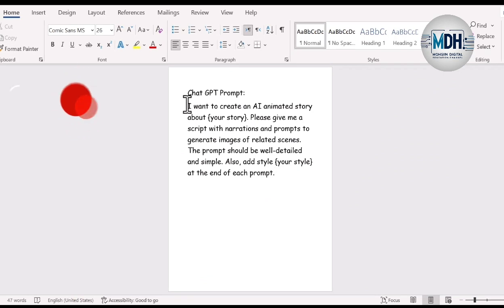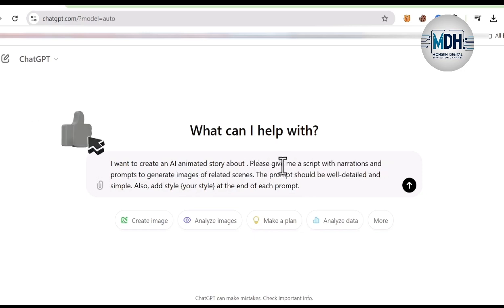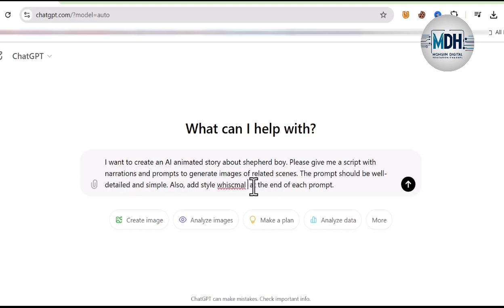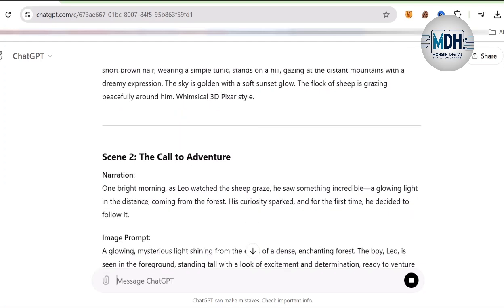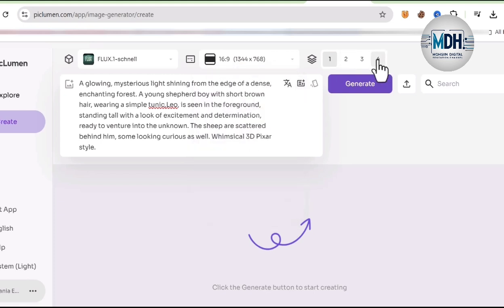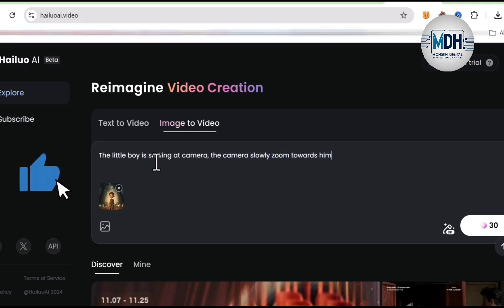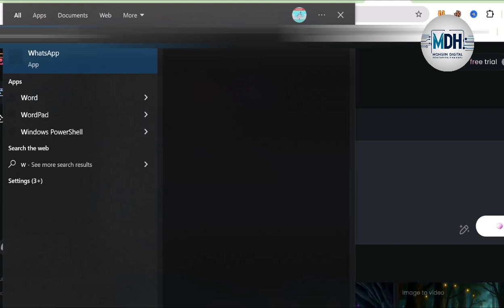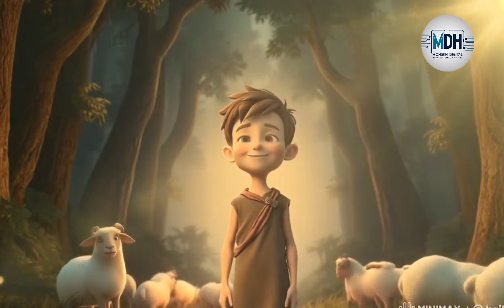How To Create story with Consistent AI Characters || MDH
Welcome to Mohsin Digital House!

In today’s video, we’ll be diving into how to create a story with consistent AI characters.

Whether you're a beginner or looking to refine your AI storytelling skills, this video will guide you through:
✅ Choosing the right AI tools for character generation
✅ Maintaining consistency in character appearance and personality
✅ Structuring a compelling story around your AI-generated characters

At Mohsin Digital House, we’re dedicated to bringing you easy-to-follow tutorials, expert tips, and the latest in tech and digital education to help you stay ahead in the digital world.